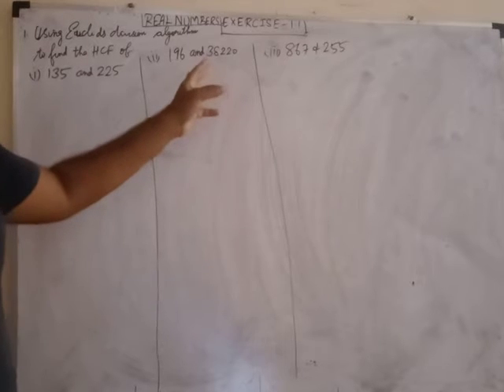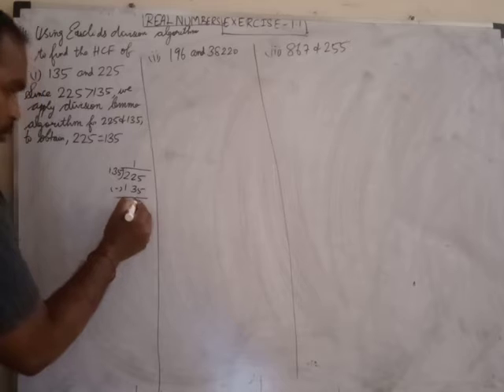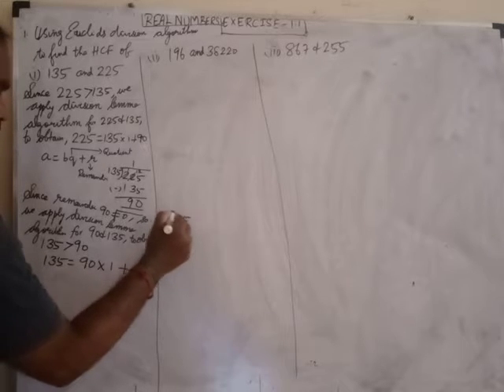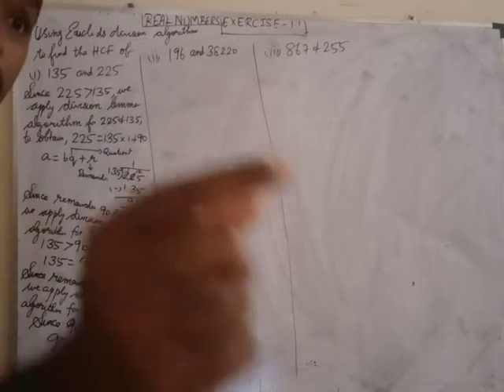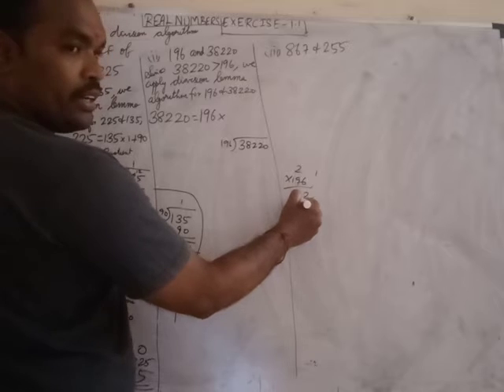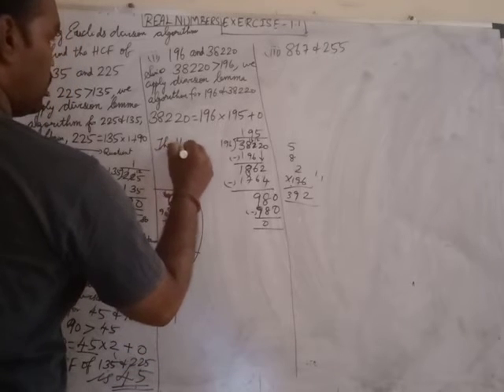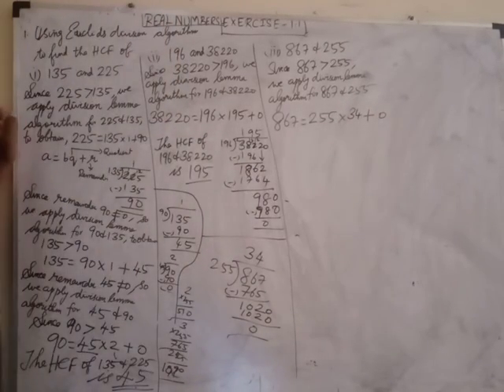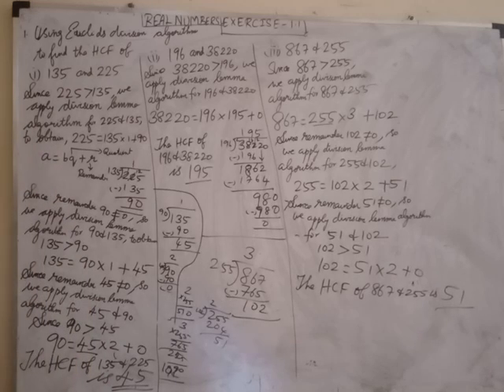10th CBSE MATHS REAL NUMBERS - EXERCISE 1.1 - Prob.No :1(i,ii &iii)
10th CBSE MATHS REAL NUMBERS - EXERCISE 1.1 - Prob.No :1(i,ii &iii)